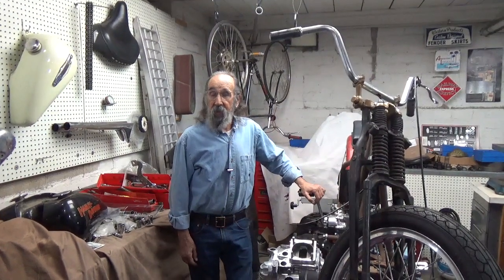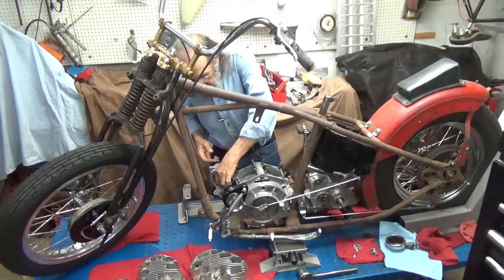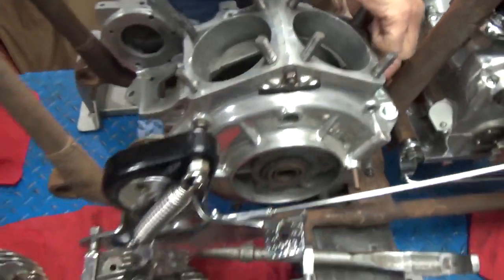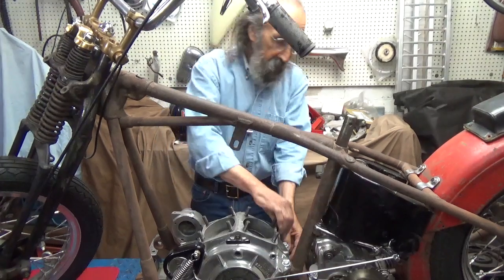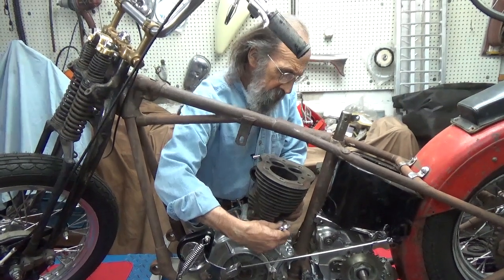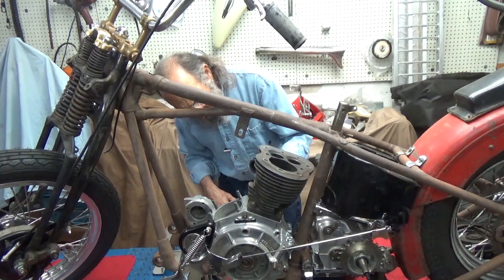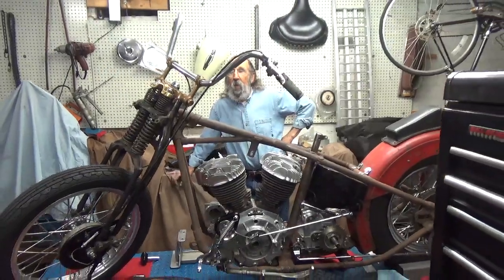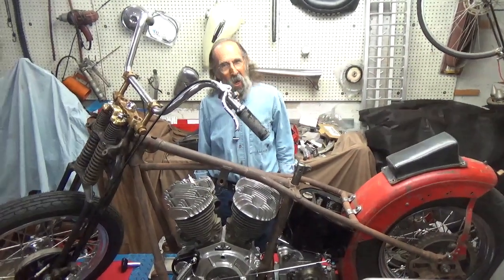Installing the Engine in the Big Flathead, Harley Davidson Project Bike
The Chassis is pretty well mocked up now, so, it's time to install the engine before the bike goes over to have the gas tanks fitted.  Maybe we'll do the pipes at the same time.  This is still "mock-up" procedures, so things might change a little here and there.  These are all developments in the building of the Harley Davidson Flathead 80 Project Bike.